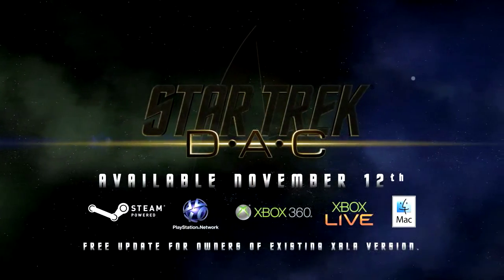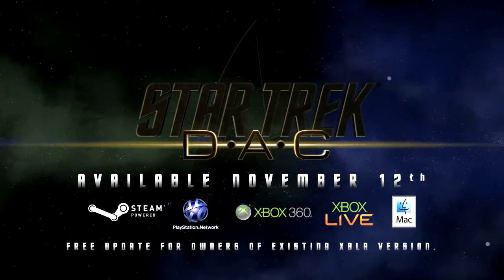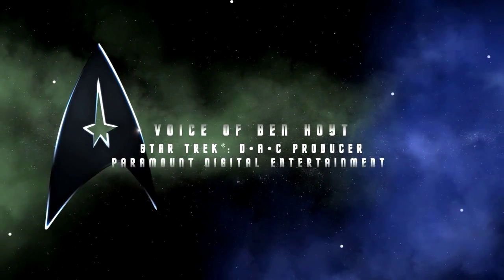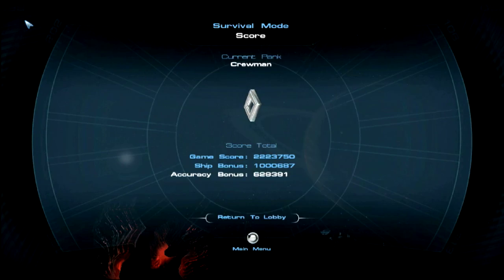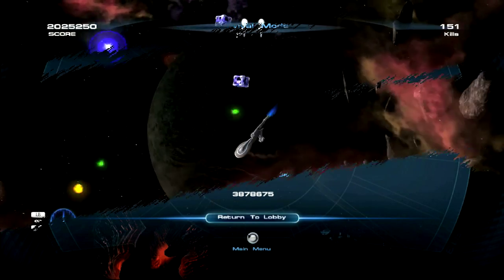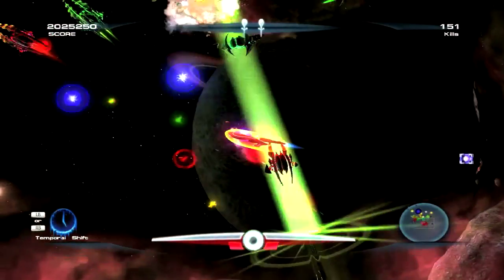Star Trek DAC Survival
Here's a new trailer for the XBLA game based on the summer movie. I wasn't exactly thrilled with the film but perhaps this game will prove entertaining.